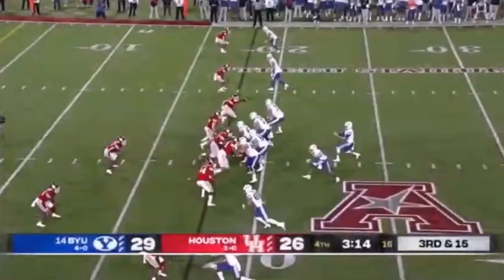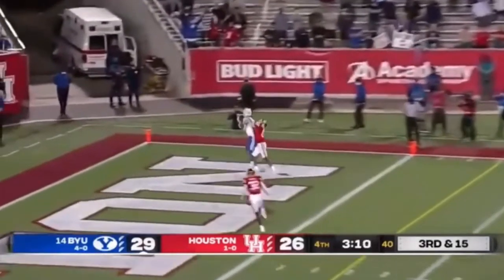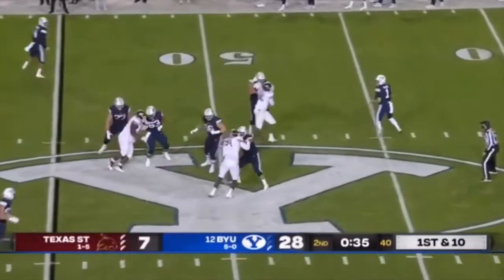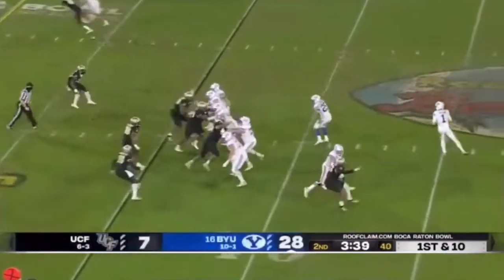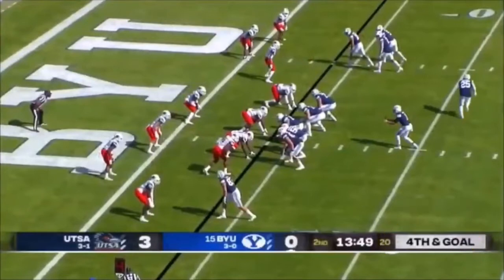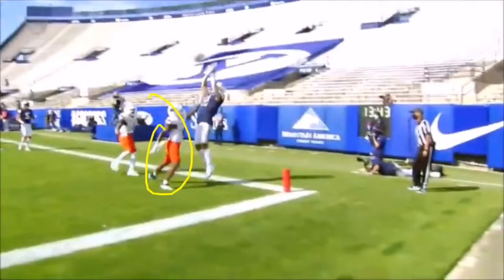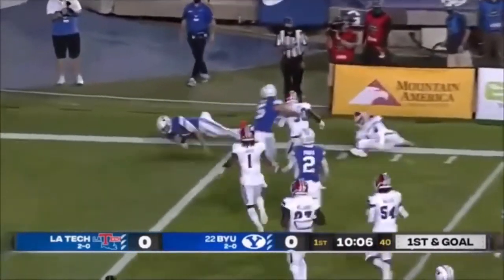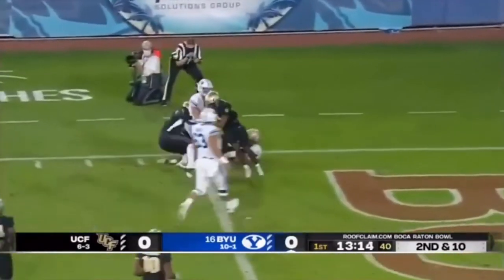What Does Zach Wilson bring to the New York Jets: Zach Wilson Film Session and Analysis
In today’s video we’ll breakdown Zach Wilson’s college film to analyze how he fits in with the New York Jets and NFL. His athleticism, arm strength, and mobility make him a franchise potential player, and we’ll talk about what he brings to the Jets offense with Elijah Moore, Denzel Mims, Corey Davis, Tevin Coleman, and Jamison Crowder after being taken 2nd overall in the 2021 NFL draft.

Photo by McManus design

The footage and pictures in this video are not owned by the creator of this video. The footage in this video is the property of (not necessarily all but may include) the NFL, FOX Sports, NBC Sports, ESPN, and/or CBS Sports. The footage and pictures are used solely for educational and entertainment purposes.